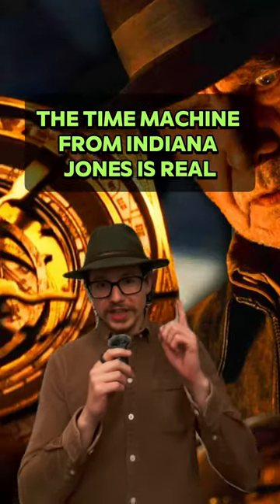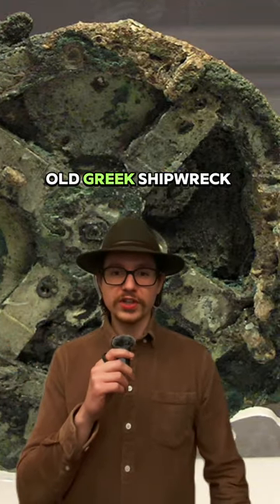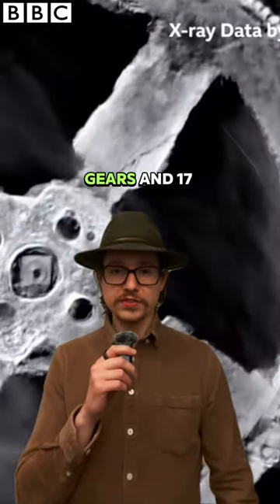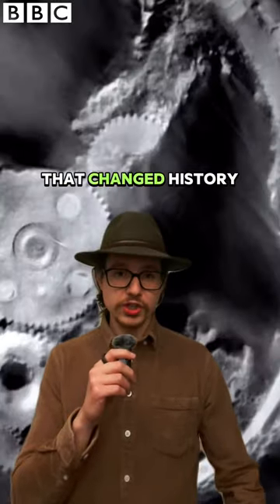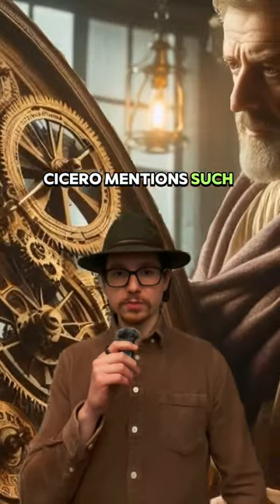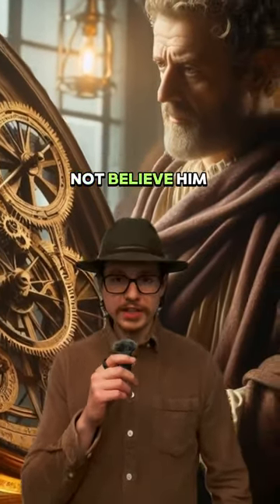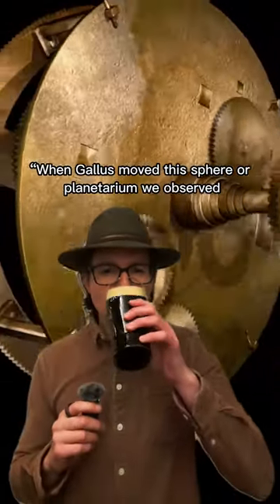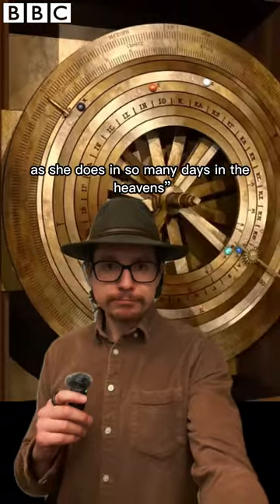The ancient computer that changed history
Discover the real Antikythera Mechanism, found on a 2000-year-old Greek shipwreck. See how this ancient computer predicted astronomical events with precision. Join us as we uncover its mysteries!